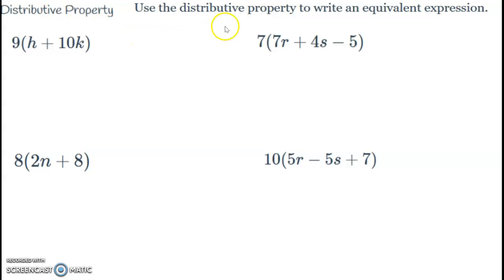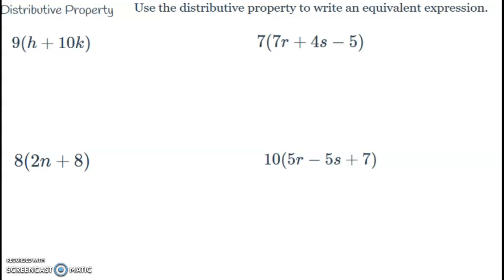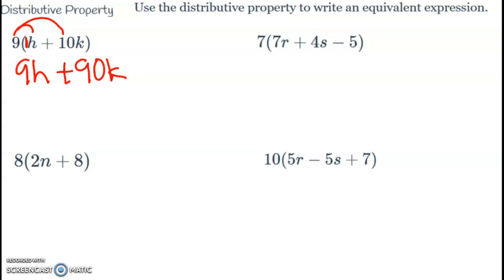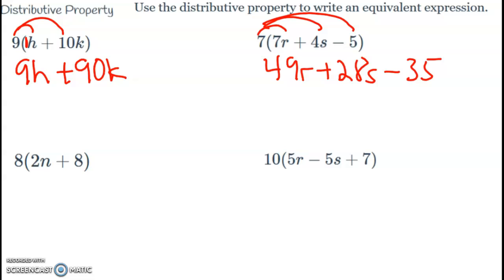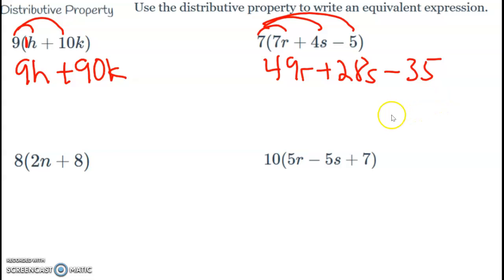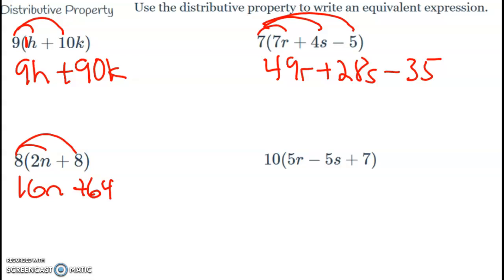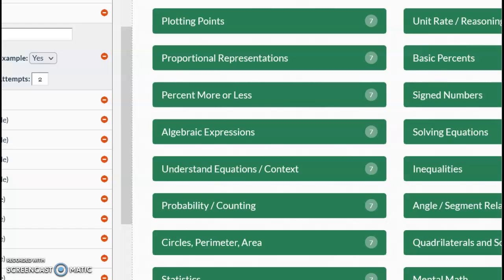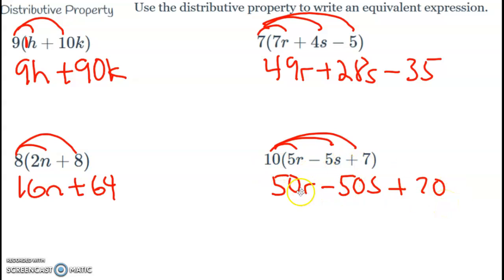Distributive Property (Basic)